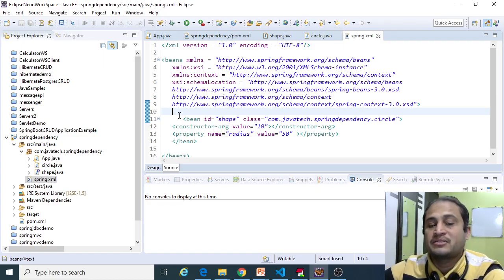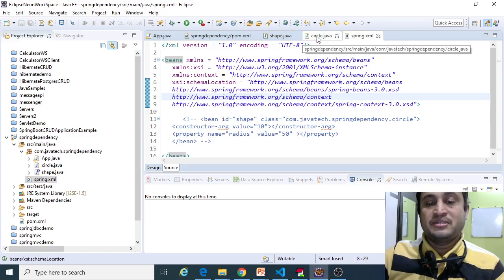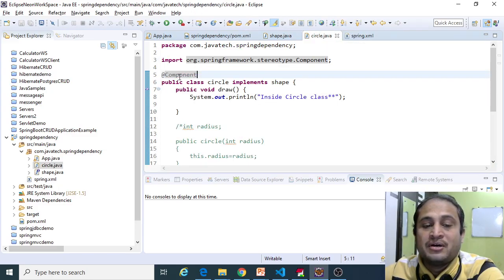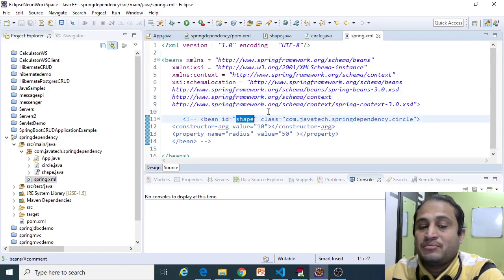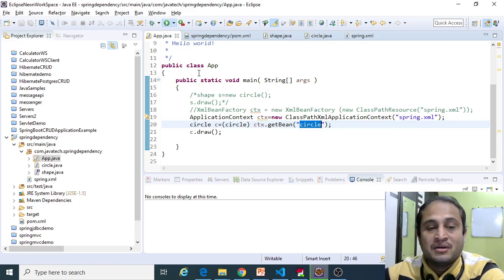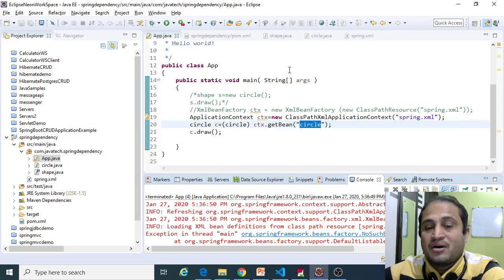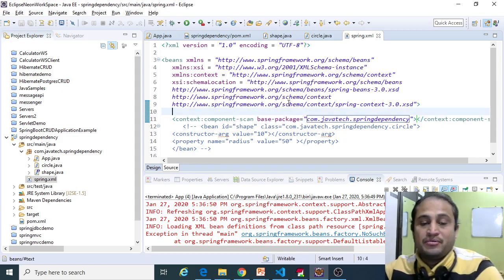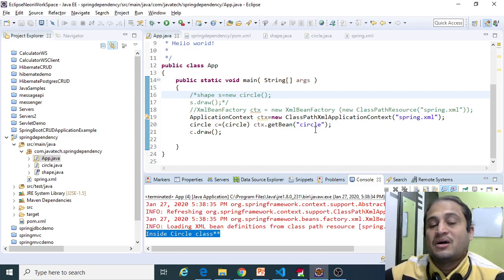Component Annotation Part 08